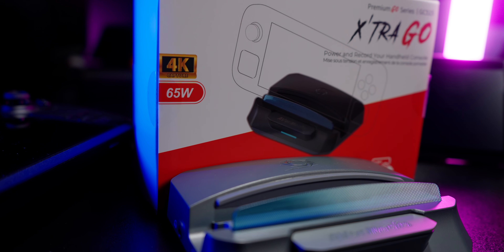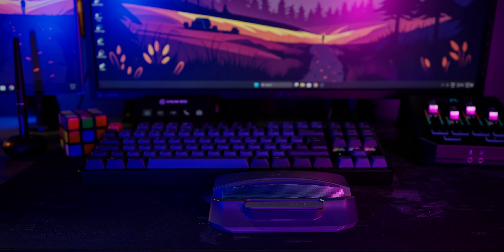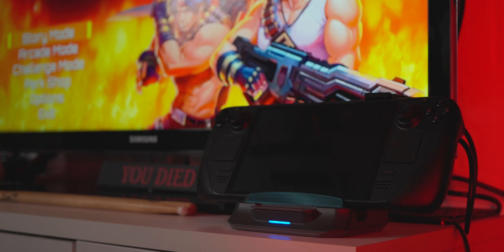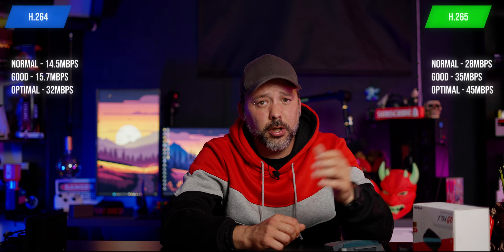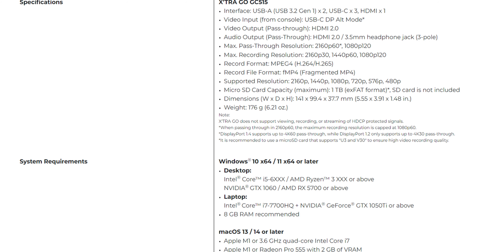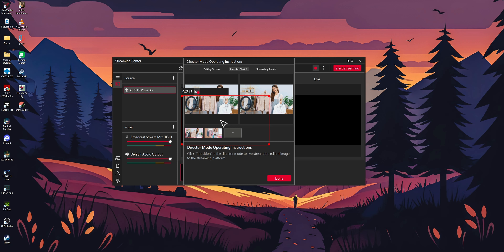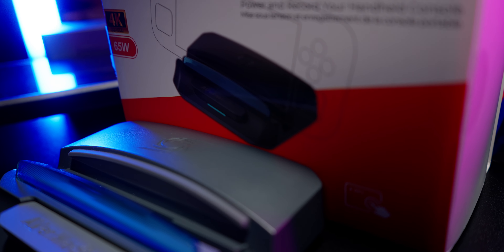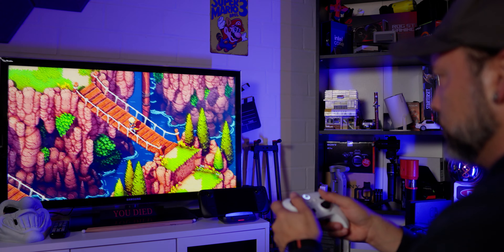The BEST Capture Card/Dock? | AverMedia Xtra Go GC515 Review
This is a the worlds first Capture Dock, the AverMedia Xtra Go GC515, and can capture footage from any handheld, tablet and phone directly onto an MicroSD Card without the use of a pc. As well you can use it as a regular Capture Card!

1Tb MicroSd Card: